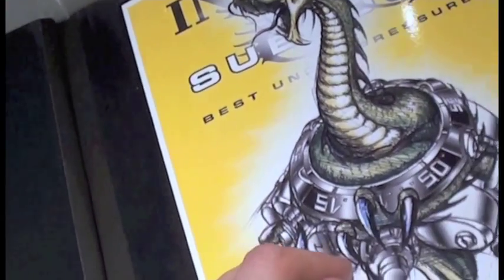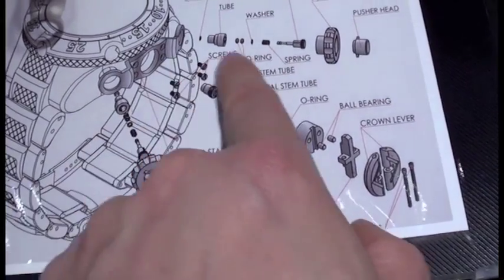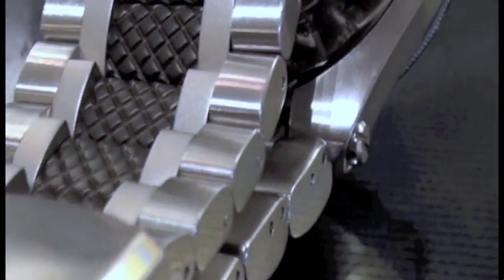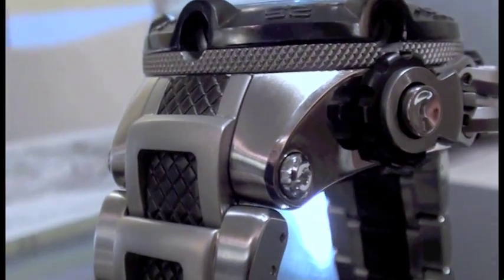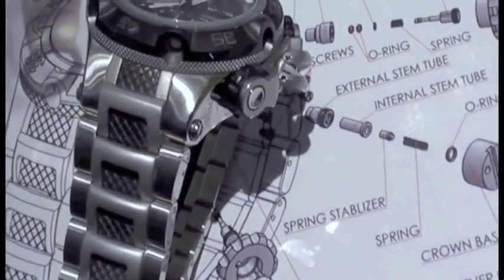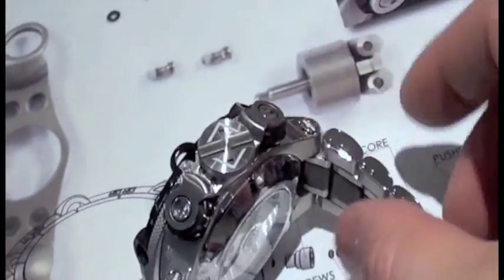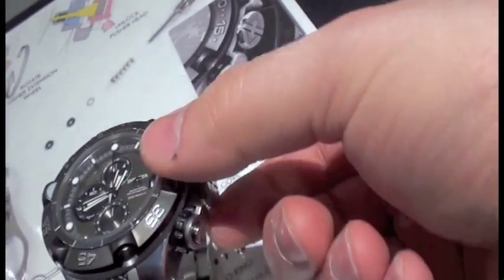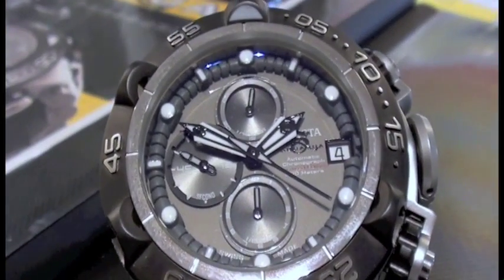Invicta Subaqua Noma V trailer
Preview of the highly anticipated Invicta Subaqua Noma V, estimated to premiere exclusively via ShopNBC late in 2012.  The footage was shot at Invicta's appearance at the Basel Watch Fair, Basel Switzerland, 2012